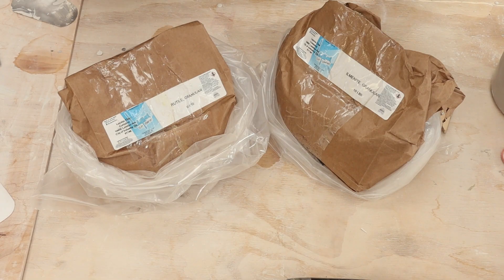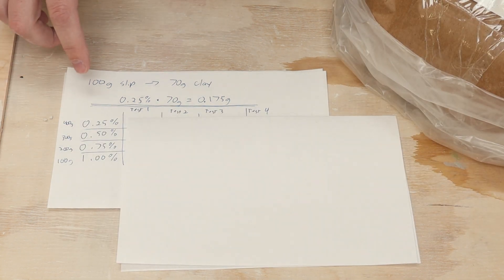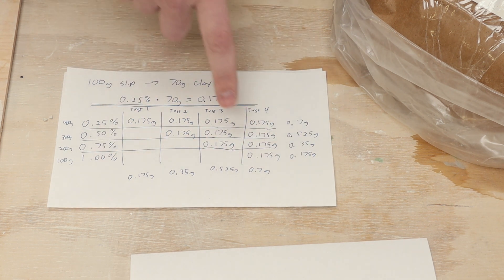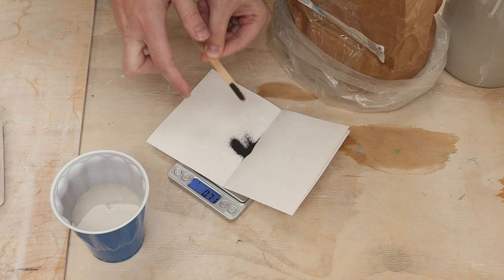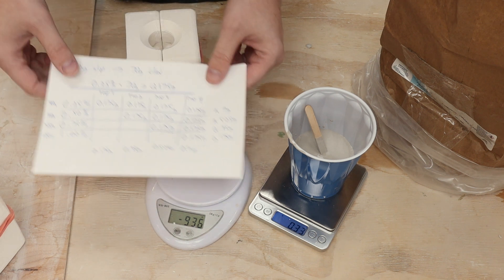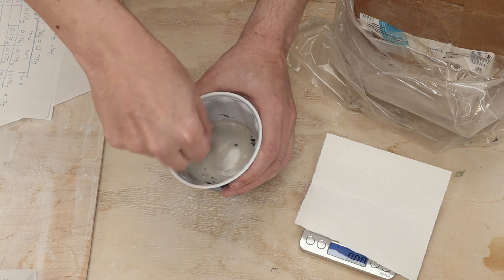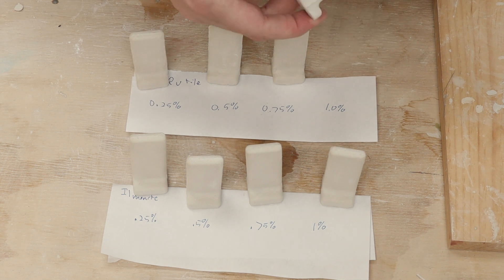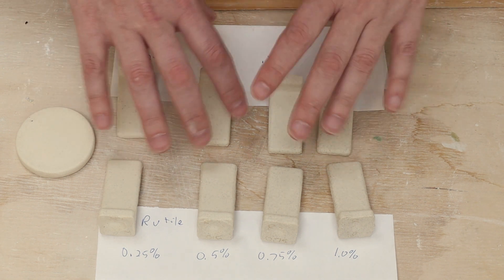Slip mixins | Can you make speckled slip?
In this video I explore two different additives to make speckled slip. After searching online, I found an old forum post indicating that granular ilmenite and granular rutile could be used. Ilmenite was supposed to leave black speckles whereas rutile would melt some at cone 6 and result in brown ones. There was varying information about the quantity so I decided to put my test tiles to use. I mixed in the ingredient in the correct proportions to get 4 different levels - 0.25%, 0.50%, 0.75% and finally 1.0%.

I fired the test tiles and these ingredients did indeed yield small speckles in my clay body, but they are rather subtle. However, by 1% they are getting noticeable. In the future I might try going even higher and seeing the results.